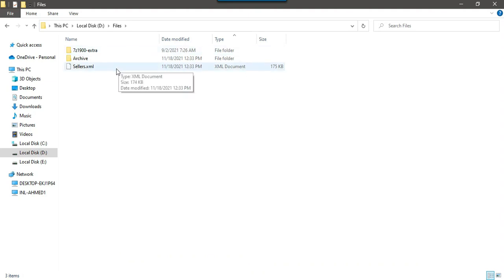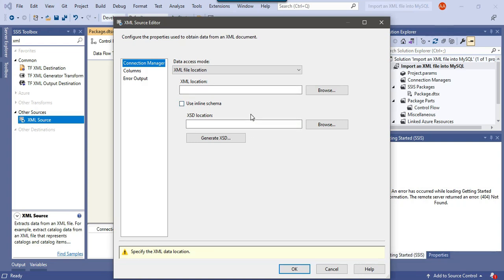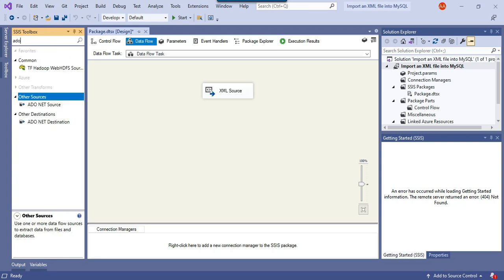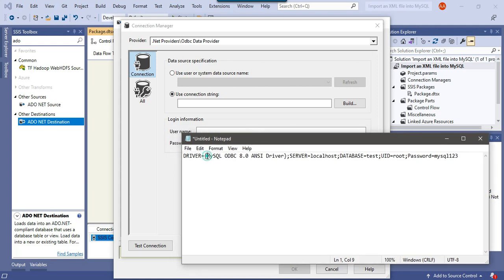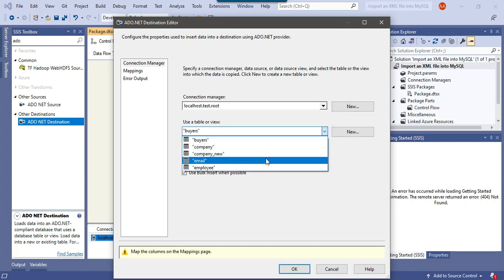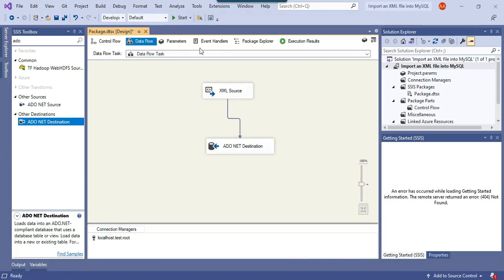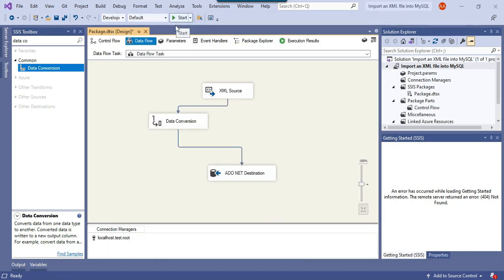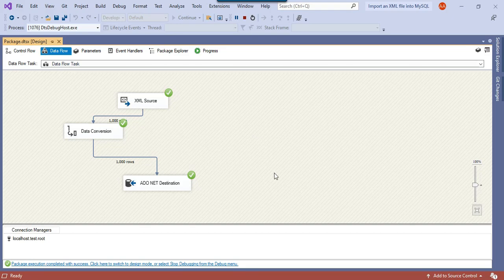09 How to import an XML file into MySQL using SSIS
How to import an XML file into MySQL using SSIS
sql-mode="NO_ENGINE_SUBSTITUTION,ANSI_QUOTES"
DRIVER={MySQL ODBC 8.0 ANSI Driver};SERVER=localhost;DATABASE=test;UID=root;Password=mysql123

How do I import an XML file into SSIS?
How do I import an XML file into SQL?
How do you load XML files?
Can we store XML in SQL?

Happy Learning.